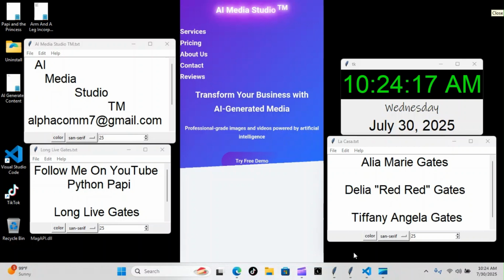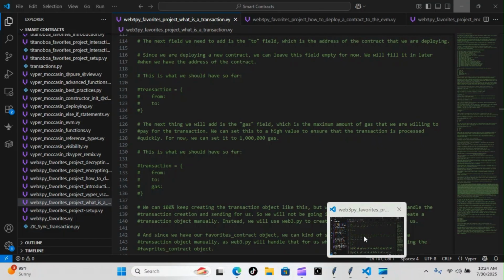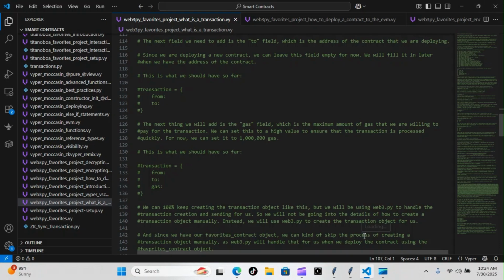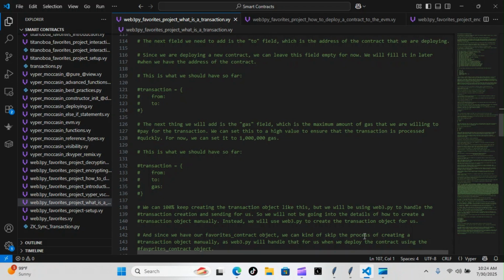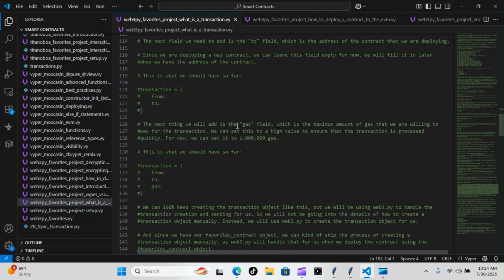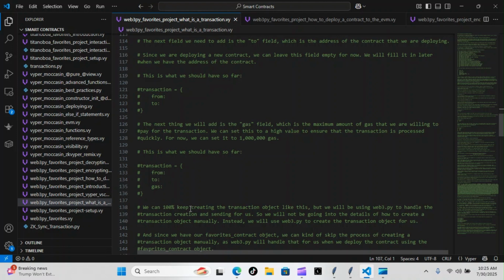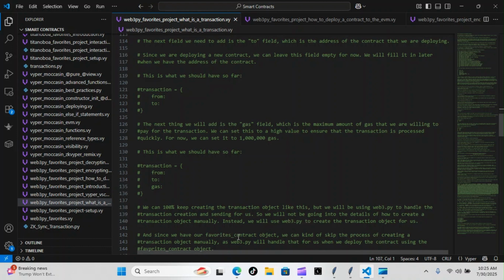Python Papi / Smart Contracts - Web3Py Favorites - Day 30